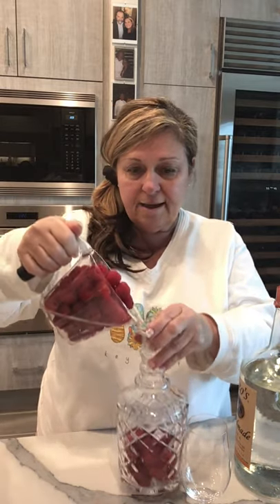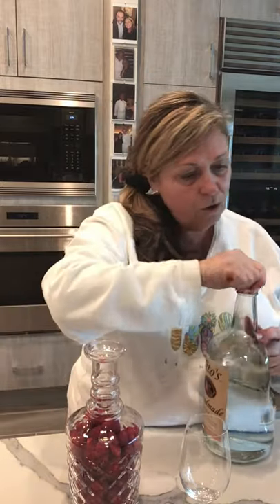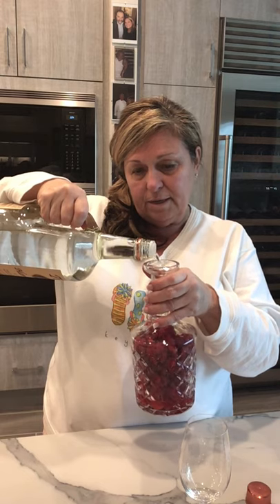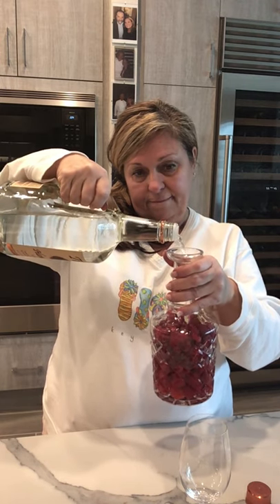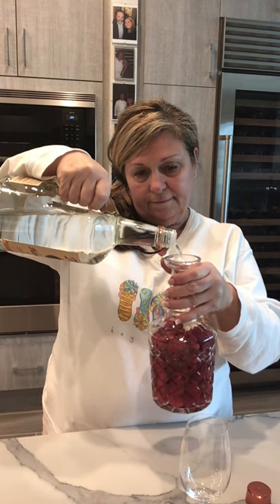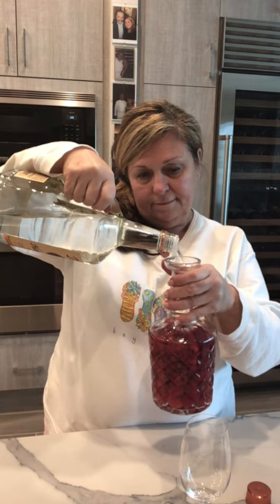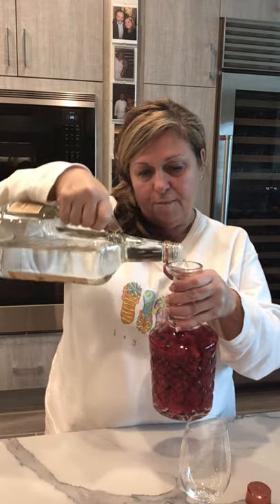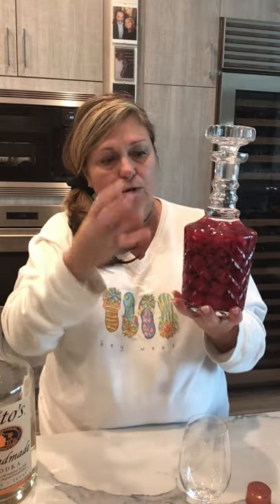Raspberry Vodka (Part 1 of 2 Videos)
This is an instructional video on how to make a beautiful decanter on for display with fresh organic raspberries and vodka of your choice.